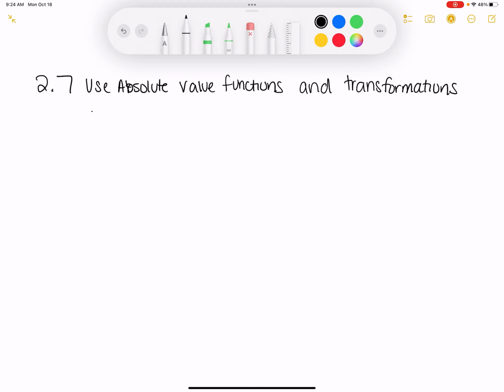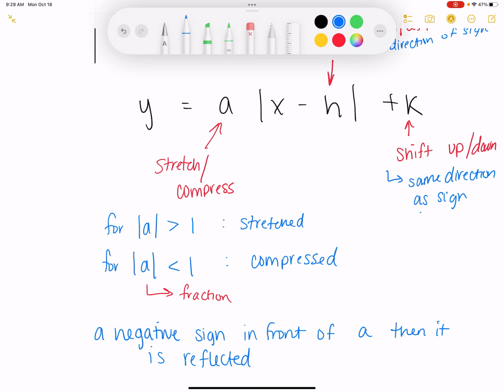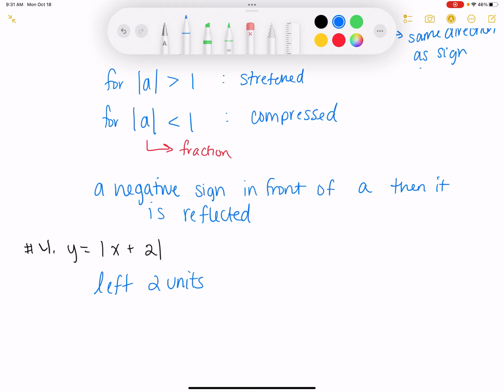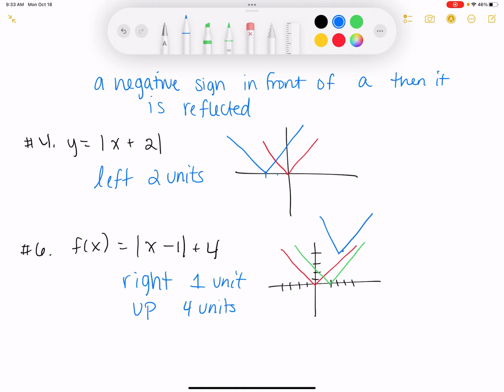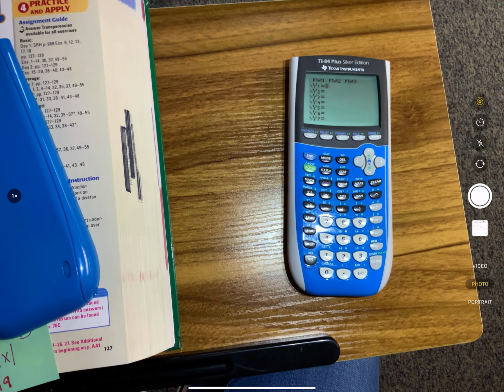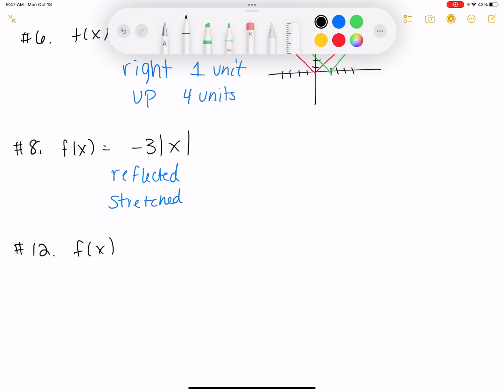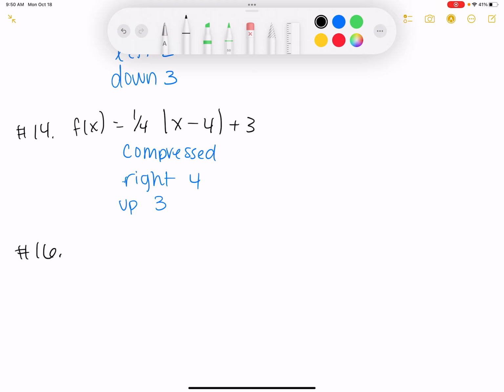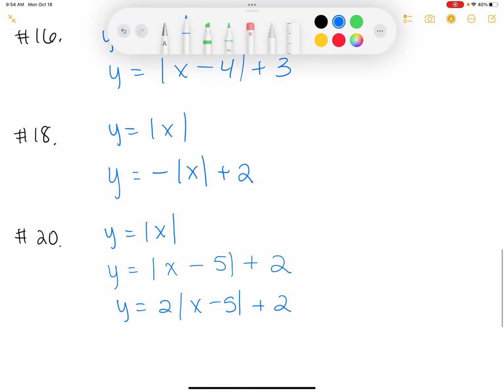Algebra 2 Use Absolute Value Functions and Their Transformations examples